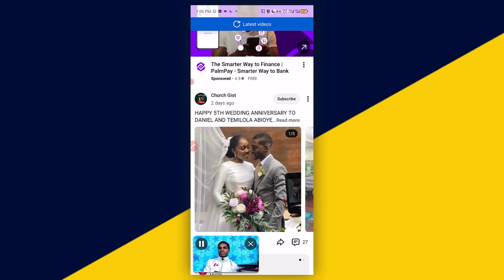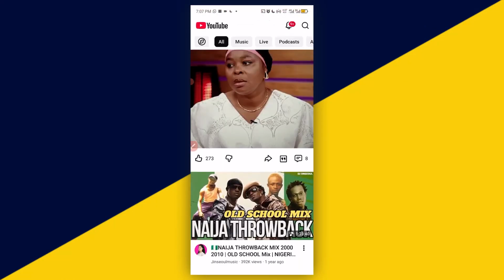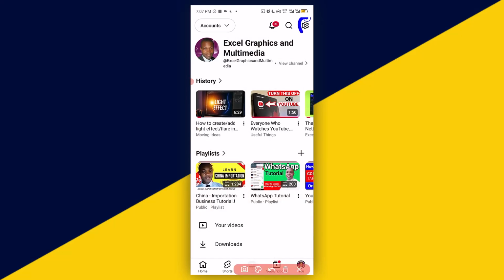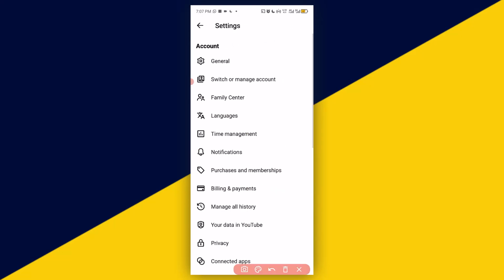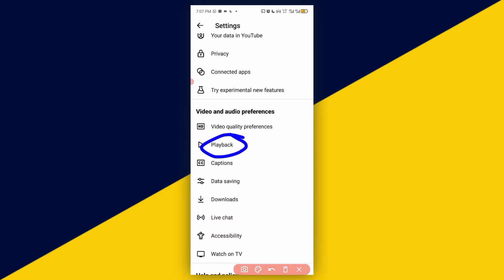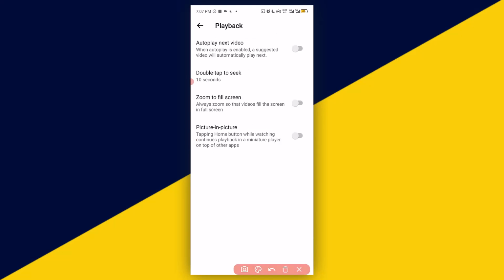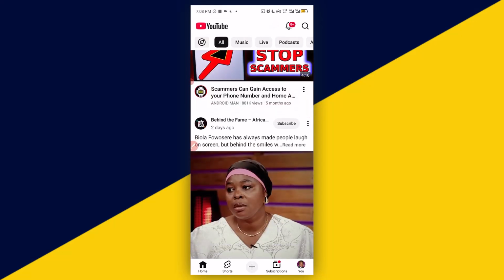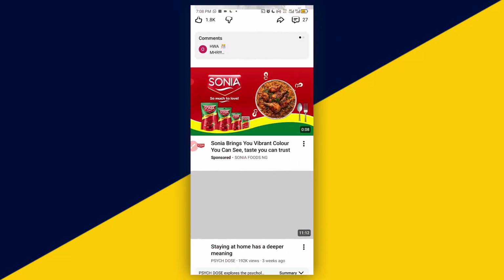How to Configure PiP Settings for YouTube Videos